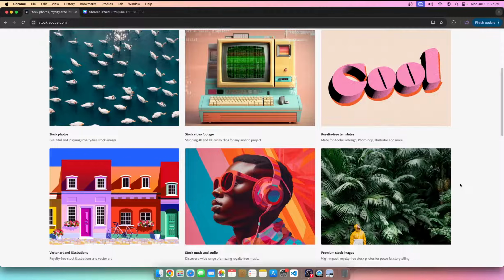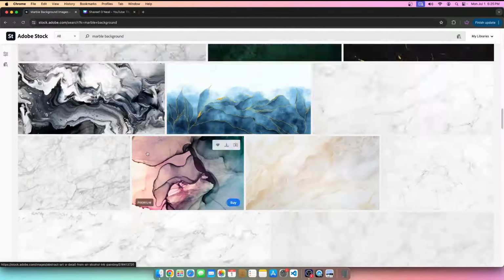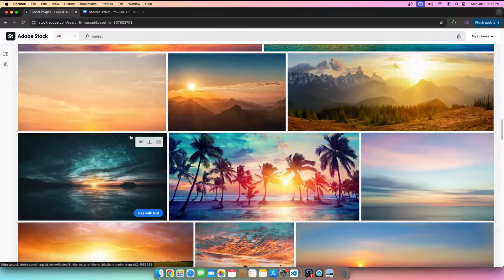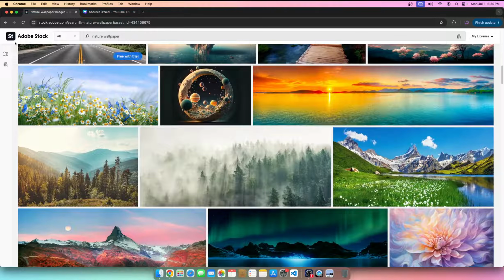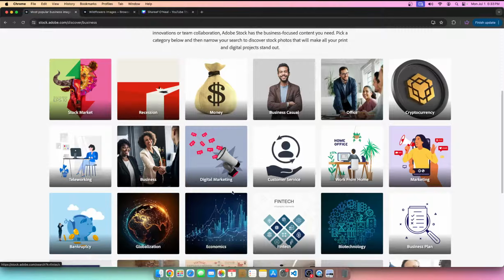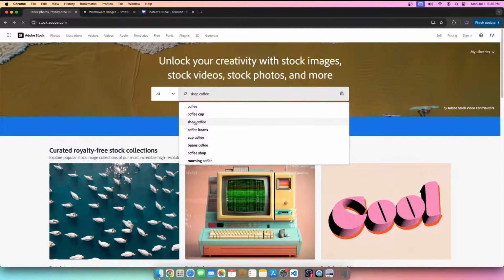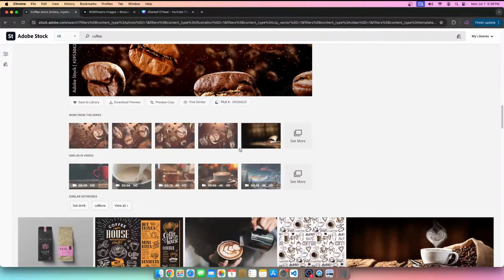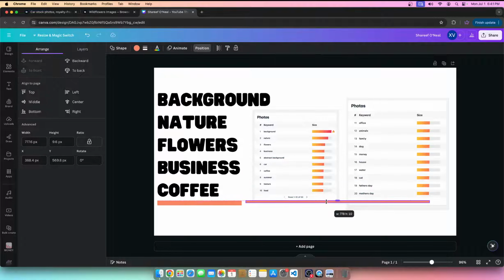Adobe Stock Trends For July 2024